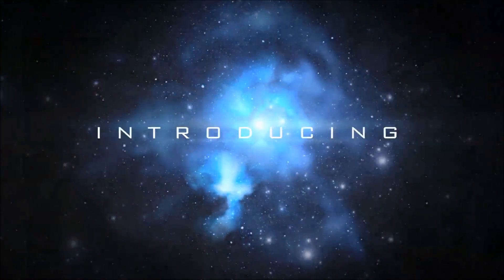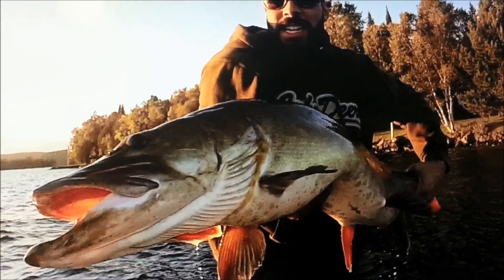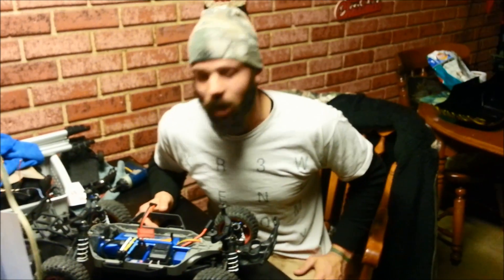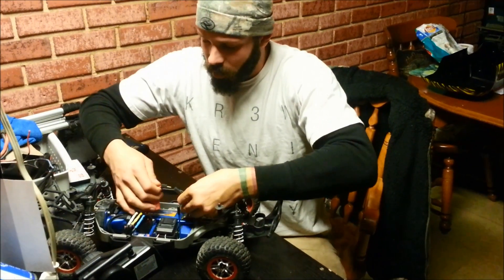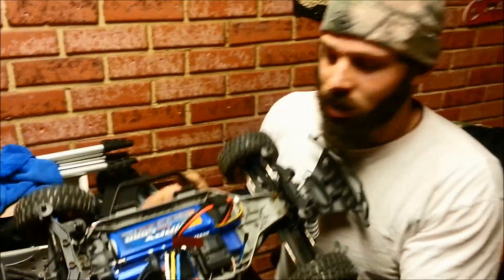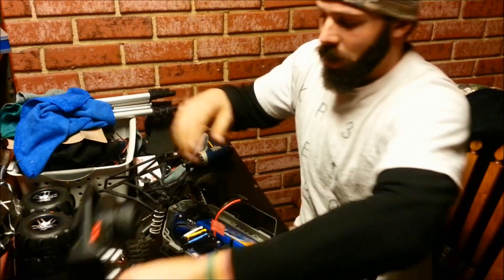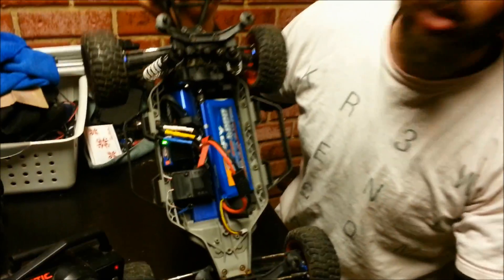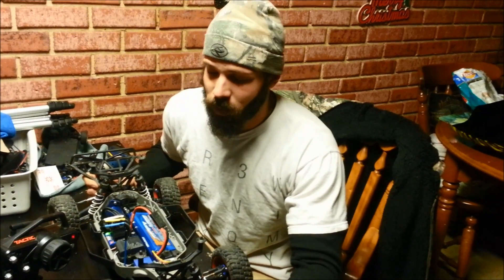Traxxas: How to fix flashing green light on your brushless esc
I ran into a snag the other day ( fast flashing green light) and had a hard time finding an answer. Figured I should share my findings with you